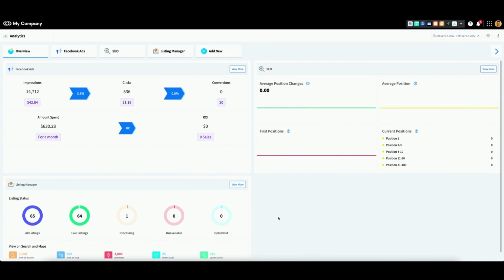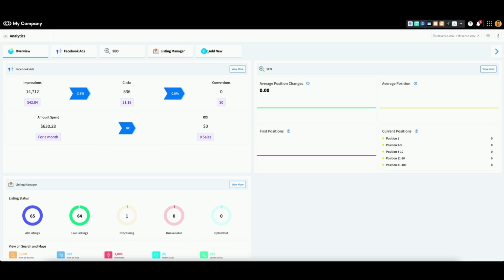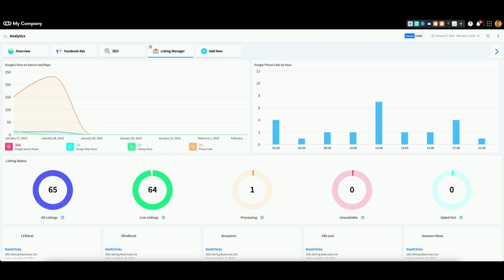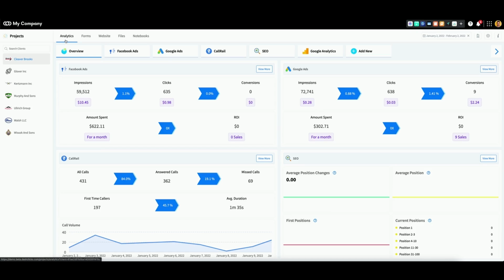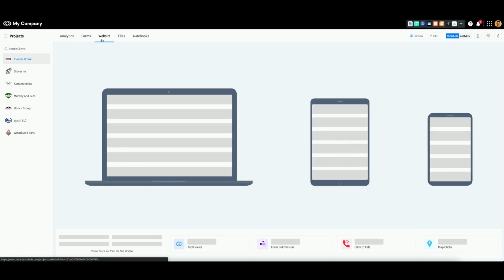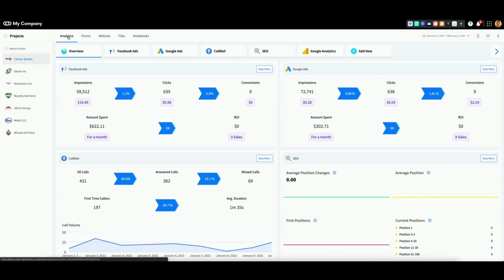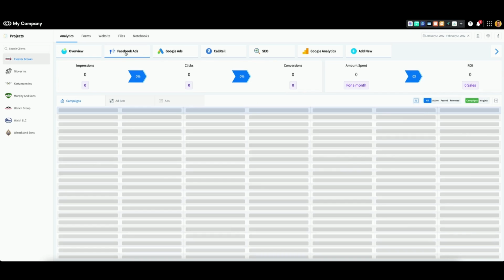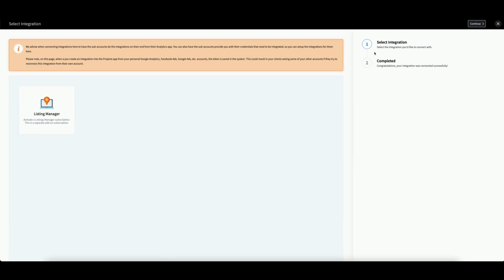Utilizing Both Analytics and Projects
What is the Analytics App?

Analytics is an application that allows you to integrate the following third-party analytics and tracking tools:

Google Analytics

Google Ads

Facebook Ads

CallRail

SEO

Listings Manager (add-on subscription purchased separately)

After you successfully integrate your accounts into DashClicks, you will be able to rapidly click between each platform and keep track of account-related metrics all in one place.

If you order fulfillment service for yourself or for a sub-account within the store, we will automatically integrate these tracking tools for you as long as we have access to the correct account credentials.

Who Has Access to the Analytics App?

The Analytics app is available to both main account and sub-account users. Your sub-account owners will be able to integrate their own analytics tools at any time.

What is the Projects App?

The Projects app is a main account-exclusive application that helps companies and agency owners manage activities related to their sub-accounts.

This includes the following tools:

Analytics tracking with third-party integrations

File storage for client-related assets and documents

Notebooks

Form submissions

Website editor & website analytics

Sub-accounts will not have access to the Projects app at any time.

How Are the Analytics and Projects Apps Related?

The Projects app acts as a mirror for all activity that happens within the Analytics app. This allows you to stay up-to-date with all analytics for every sub-account associated with your main account.

For example:

Sub-Account A successfully integrates Google Analytics within their own Analytics app

Sub-Account A's analytics will not only appear within their account's Analytics app, but it will also appear within your main account's Projects app

This relationship is advantageous as it gives the sub-account owner the power to manage their own Analytics at any time.

It also allows you to integrate analytics for a sub-account at any time through your main account's Projects app. After you successfully integrate a third-party analytics tool for a sub-account, that sub-account owner will now be able to find their analytics within their Analytics app.

This covers the basics of what you need to know in regard to how the Analytics and Projects applications are related. Be sure to check out other videos in this category to learn how you can make full use of both applications.